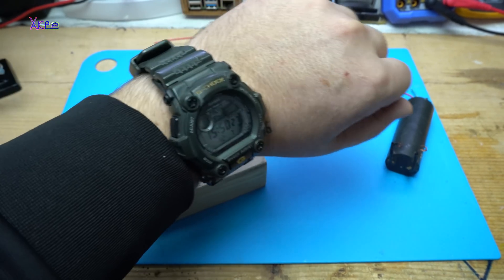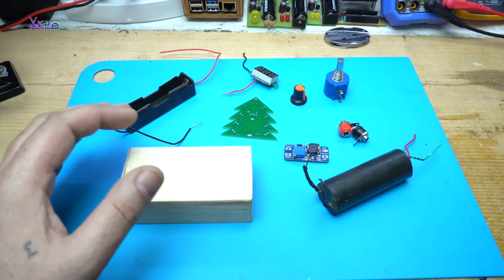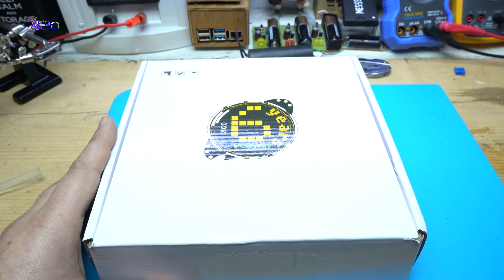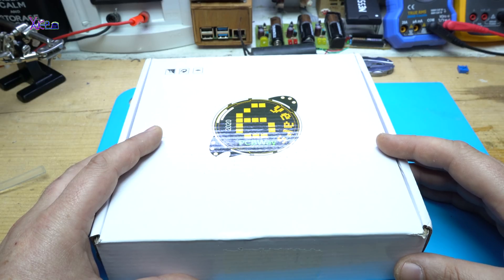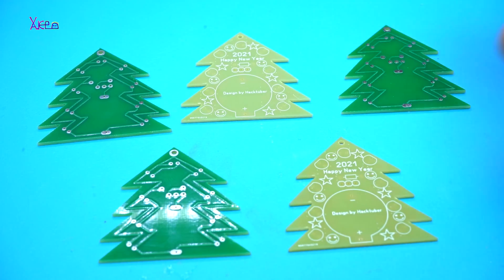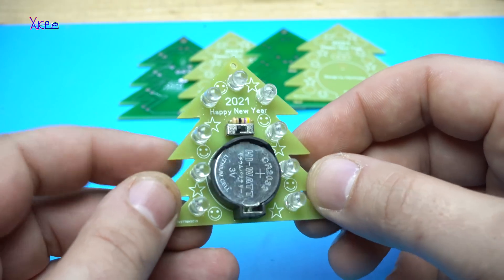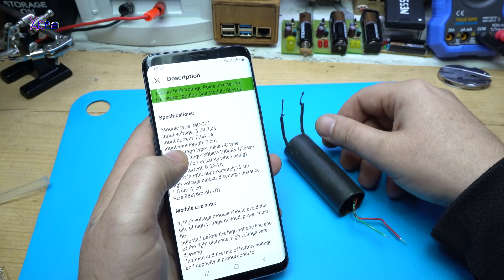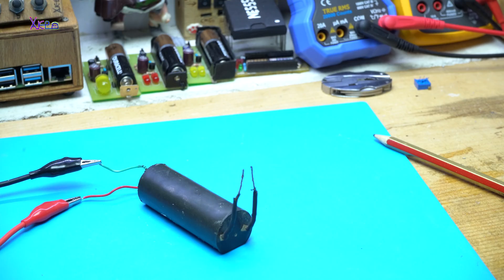3 Cool Gadgets | 3 DIY Projects